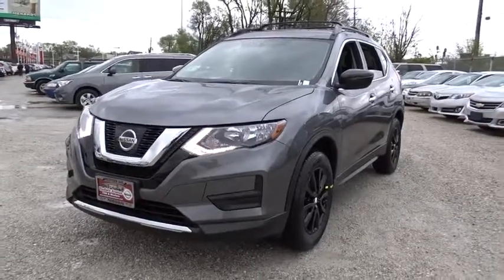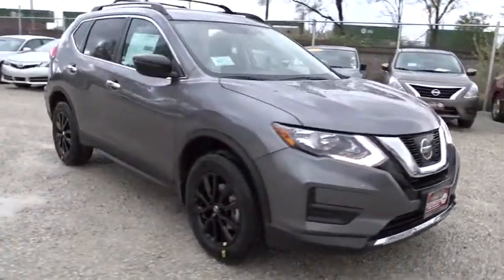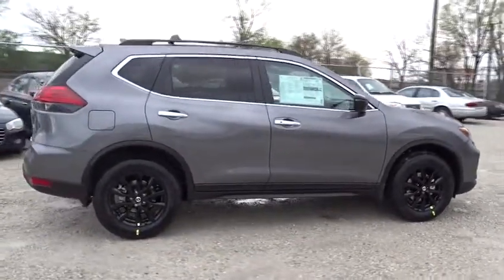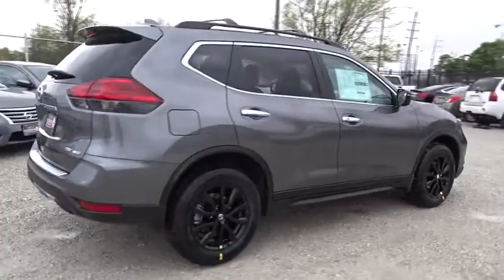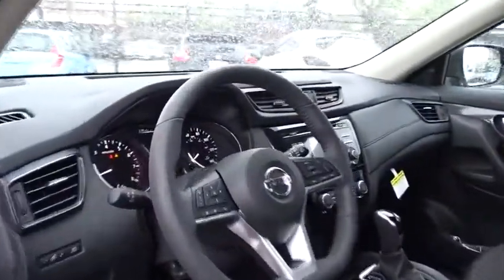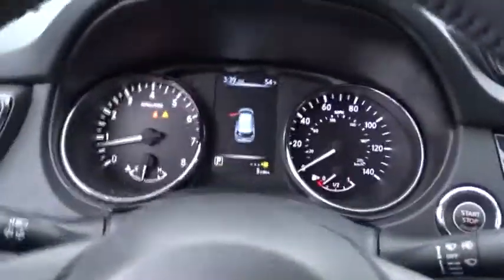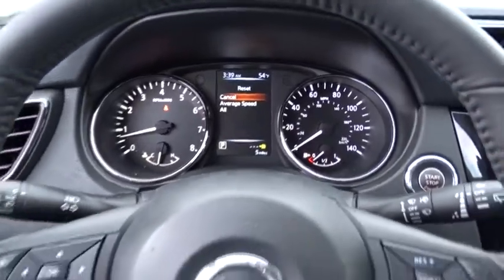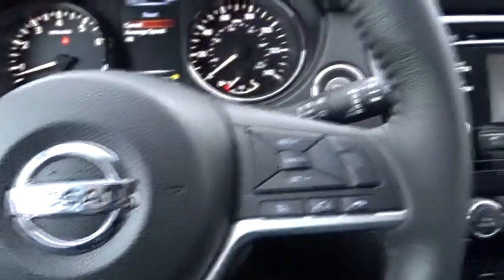2017 Nissan Rogue Chicago, Matteson, Oak Lawn, Orland Park, Countryside IL 71486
2017 Nissan Rogue SV - Stock#: 71486 - VIN#: 5N1AT2MVXHC823232

IIHS Top Safety Pick+. Scores 32 Highway MPG and 25 City MPG! This Nissan Rogue boasts a Regular Unleaded I-4 2.5 L/152 engine powering this Variable transmission. Wireless Streaming, Wheels: 17 Aluminum-Alloy, Variable Intermittent Wipers.*This Nissan Rogue Comes Equipped with These Options *Trip Computer, Transmission: Xtronic CVT Automatic -inc: sport mode switch,, Tires: P225/65R17 AS, Tire Specific Low Tire Pressure Warning, Tailgate/Rear Door Lock Included w/Power Door Locks, Systems Monitor, Strut Front Suspension w/Coil Springs, Steel Spare Wheel, Single Stainless Steel Exhaust, Side Impact Beams.* Stop By Today *For a must-own Nissan Rogue come see us at Western Avenue Nissan, 7410 S Western Ave, Chicago, IL 60636. Just minutes away!